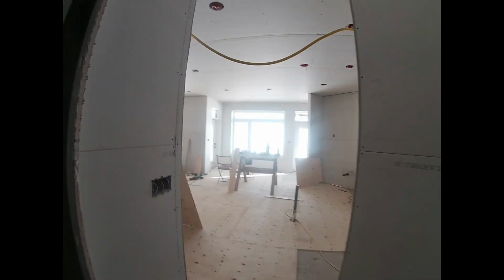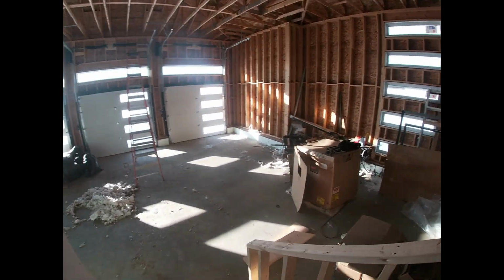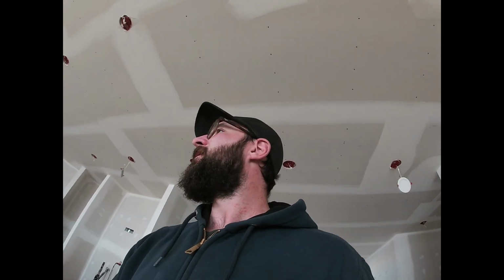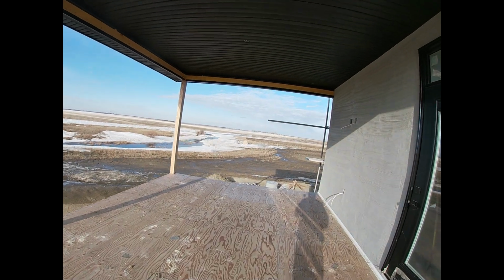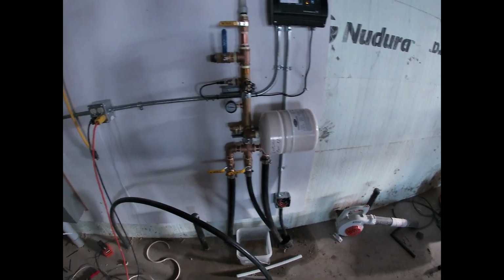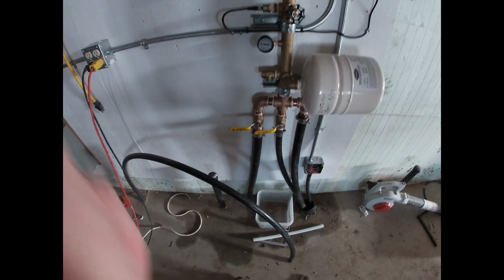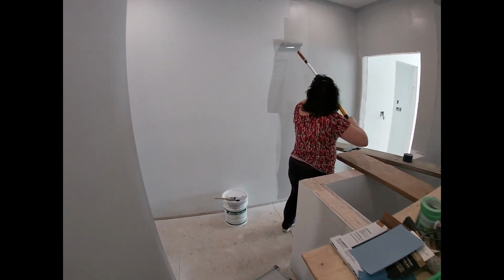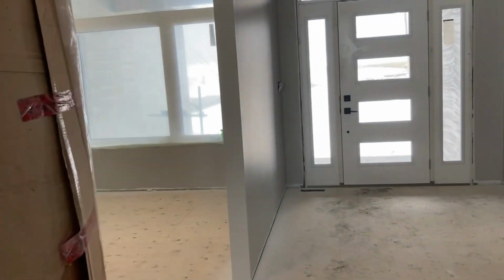Vlog 21 - Subfloor, Ceiling Texture, Painting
It's been a few months. but we're back with more progress videos!!! This video covers installing subfloor, priming and texturing ceilings with a knock-down finish, and painting the interior walls of our ICF house.